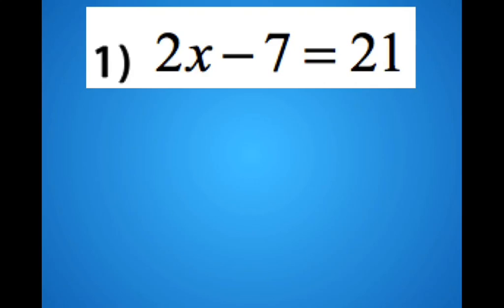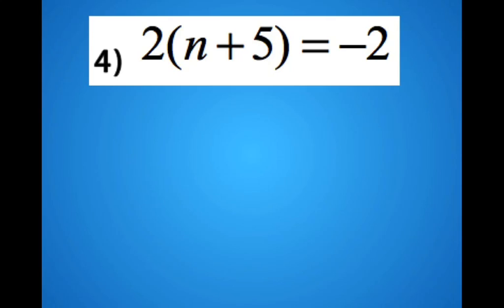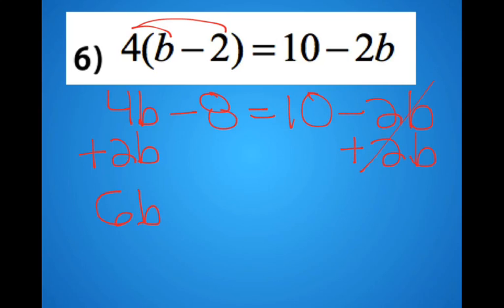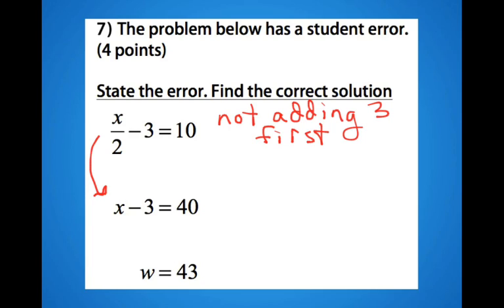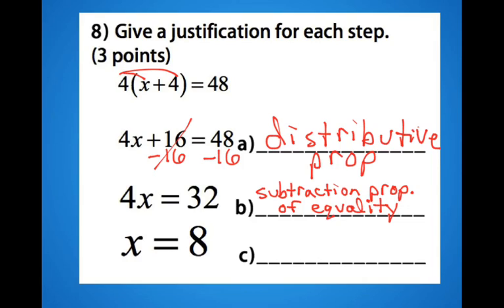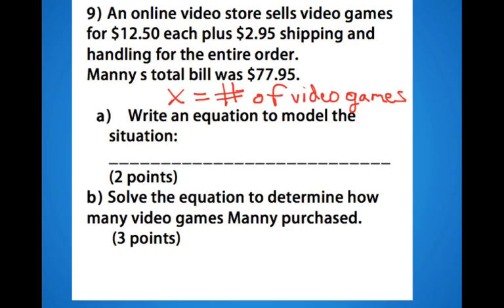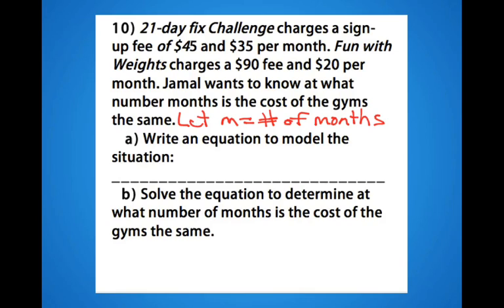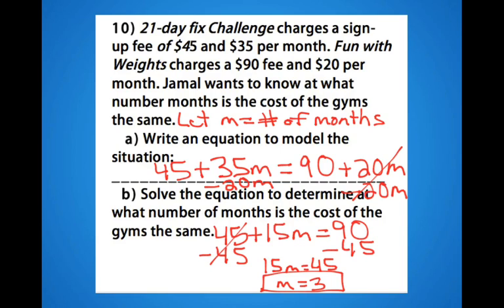Prep for Solving Equations Quiz